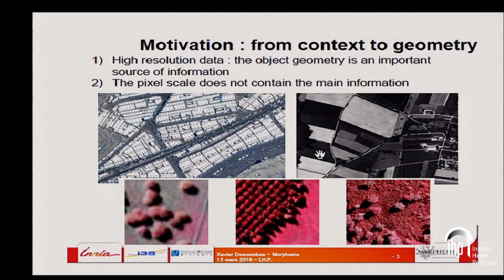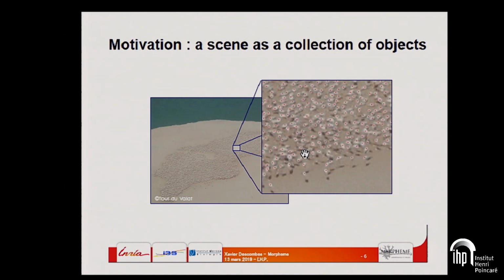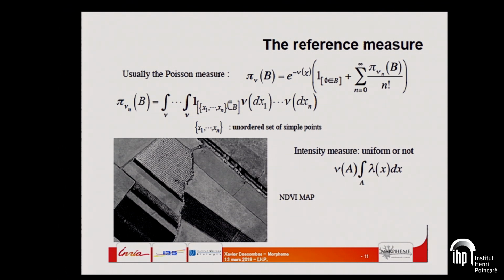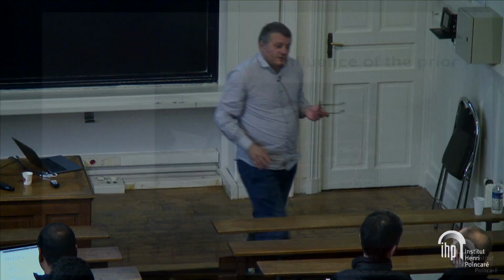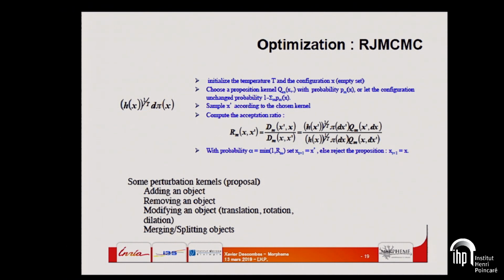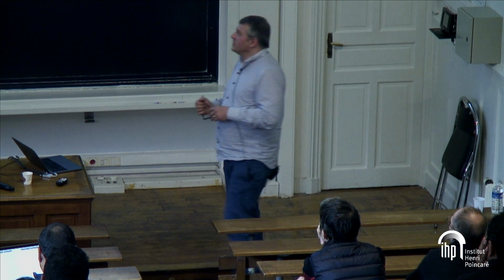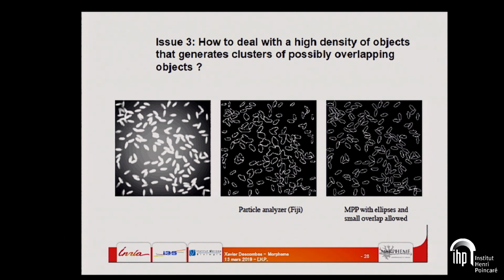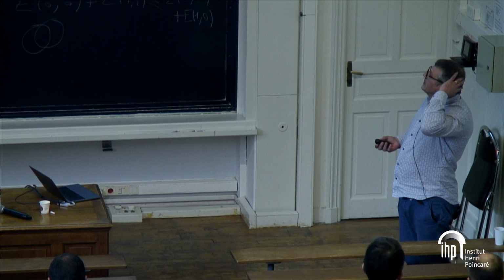Multiple objects detection in biological images using a (...) - Descombes - Workshop 2 - CEB T1 2019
Xavier Descombes (INRIA, Sophia Antipolis)  / 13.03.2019

Multiple objects detection in biological images using a Marked Point Process Framework.

The marked point process framework has been successfully developed in the field of image analysis to detect a configuration of predefined objects. In this talk I will show how it can be particularly applied to biological imagery. We present a simple model that shows how some of the challenges specific to biological data are well addressed by the methodology. I will describe an extension to this first model to address other challenges due, for example, to the shape variability in biological material. The results illustrate the MPP framework using the 'simcep' algorithm for simulating populations of cells.

Langue : Anglais; Date : 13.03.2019; Conférencier : Descombes, Xavier; Évenement : Workshop 2 - CEB T1 2019; Lieu : IHP; Mots Clés : marked point process, image analysis, configuration of objects, biological imagery, shape variability, simcep algorithm,